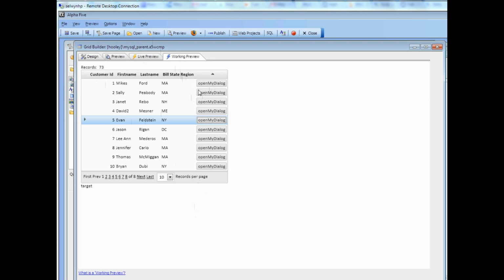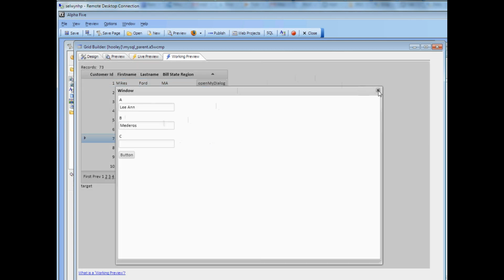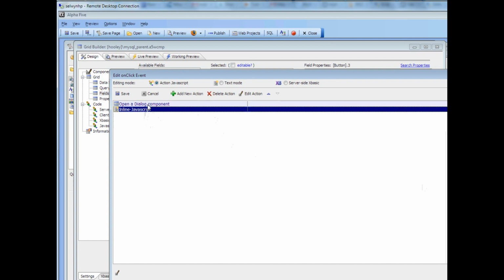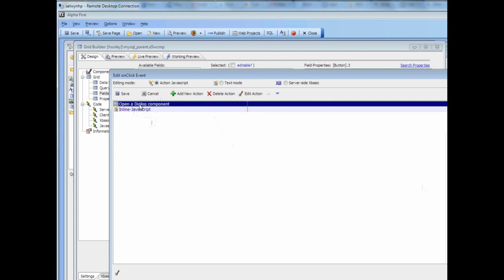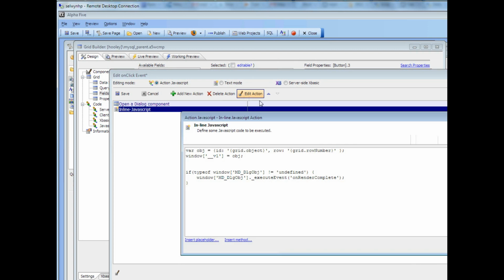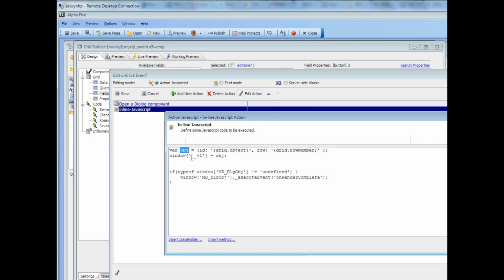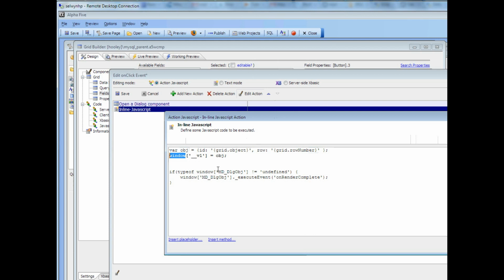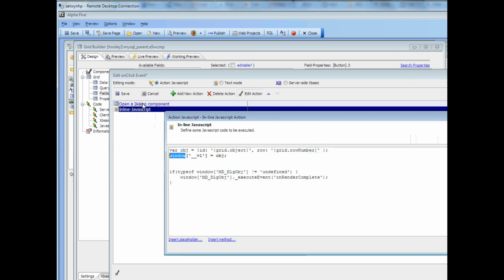V11 Opening a Component and Then Executing Javascript Code in the Target Component Part 1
D37 Alpha Five v11 Dialog component how to run javascript after target dialog opens 1

 Often when using Action Javascript, you might define an action to open a component (say a Grid, or a Dialog) and then you might define a subsequent action to perform some command on the component you just opened. This does not work because the second action executes before the first action has completed - since the first action is an Ajax callback and it is therefore asynchronous. These videos show a technique that you can use to work around the asynchronous nature of Ajax callbacks (Note: Watching video M43 first might be helpful).